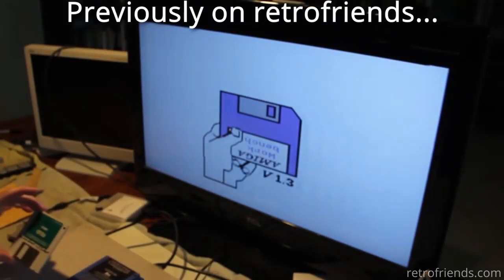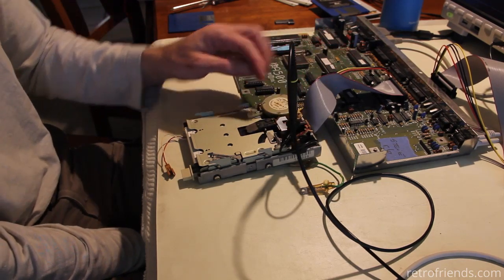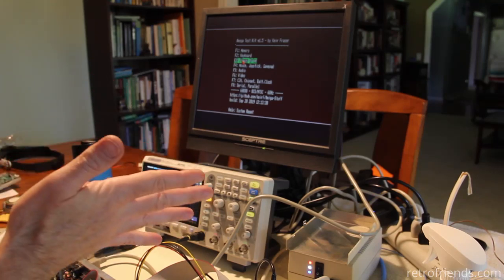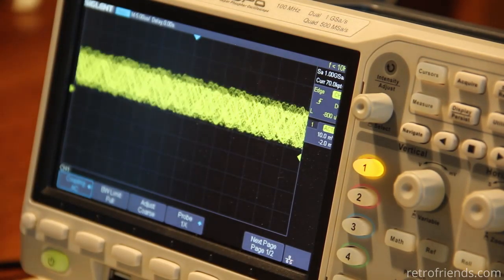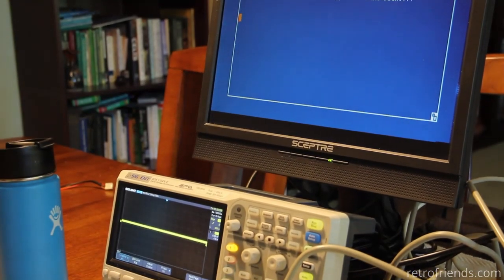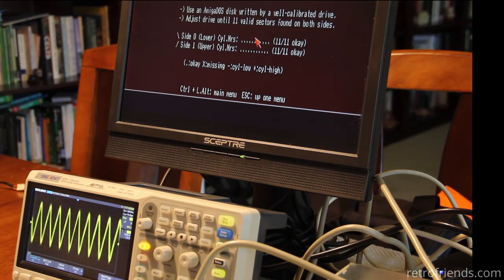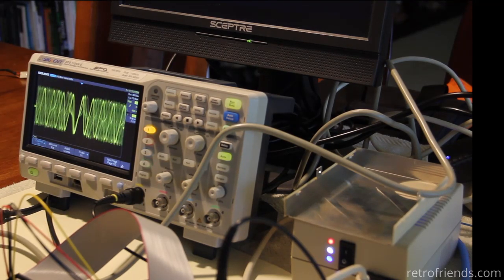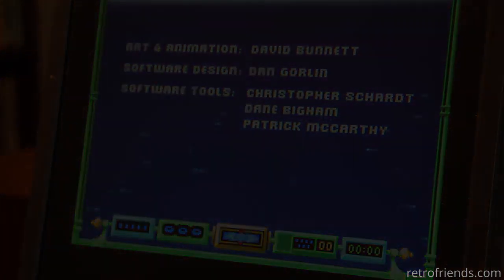Aligning an Amiga Floppy Drive Using an Oscilloscope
I didn't give up on the crusty Amiga 1000 drive. Let's try harder to help my friend Brad keep his A1000 original, and at the same time develop a procedure for using an oscilloscope to align floppy drives.

My Links (supports this channel, no extra cost to you)
My oscilloscope =